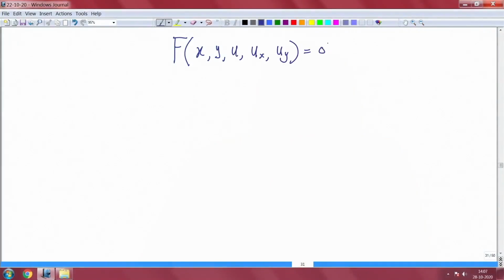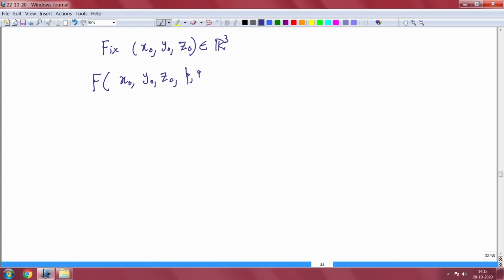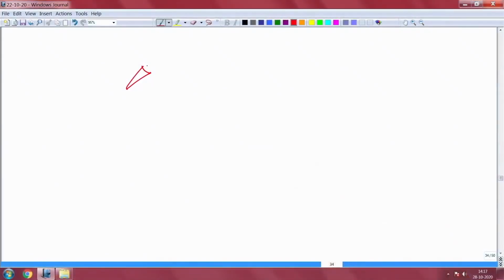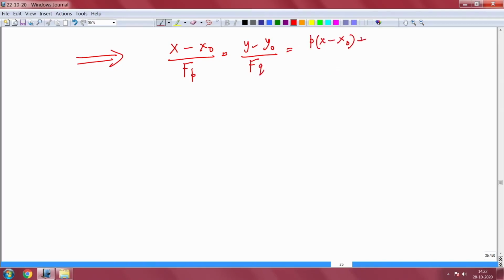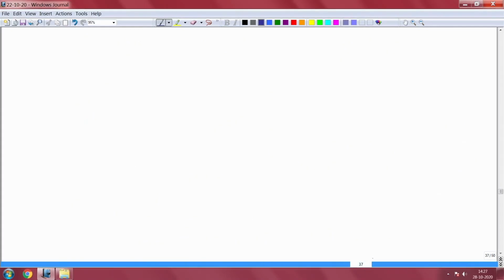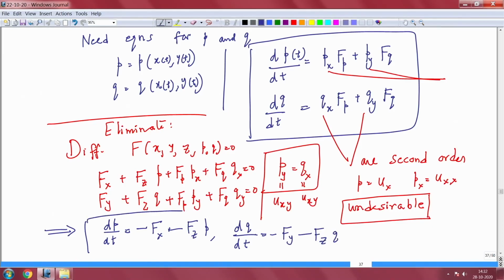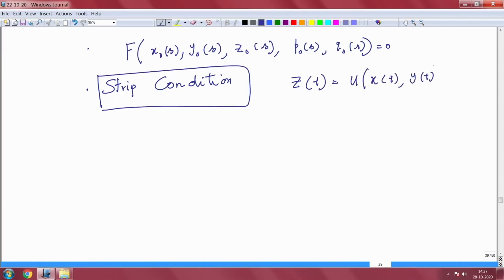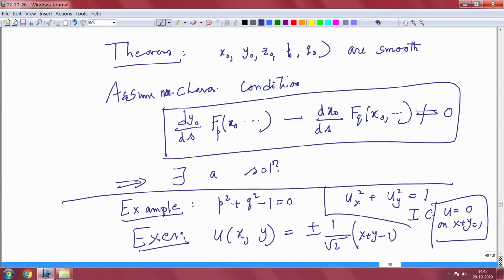First order equations in two variables-5